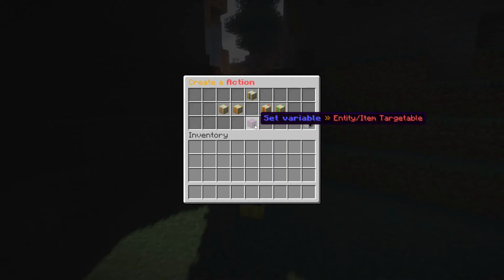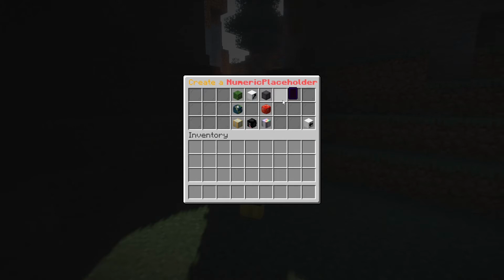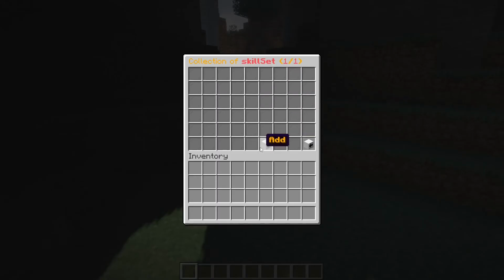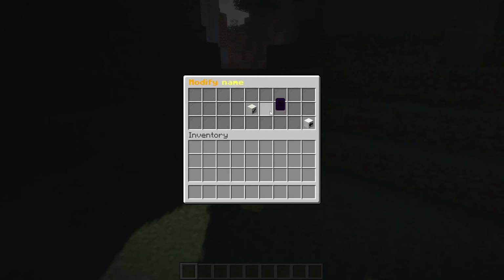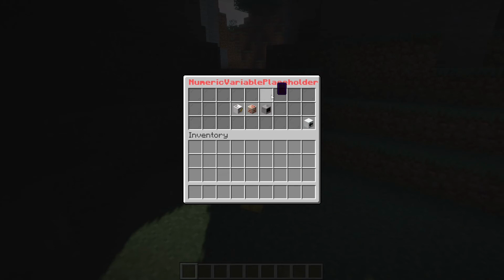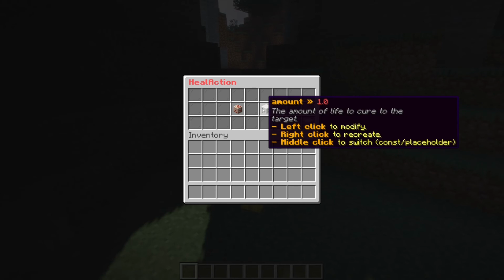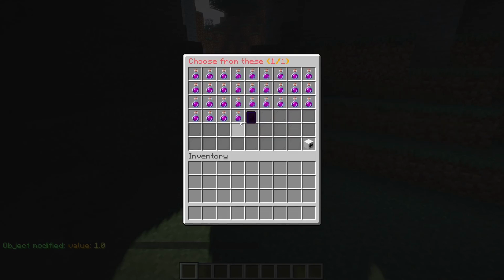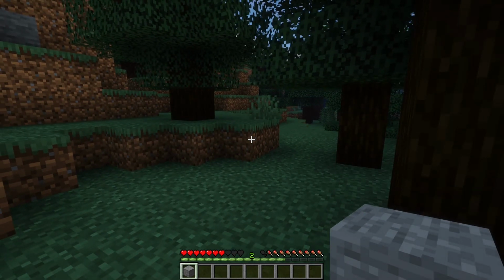Variables - SupremeItem Tutorial #7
-=x=-=x=-=x=-=x=-=x=-=x=-=x=-=x=-=x=-=x=-=x=-=x=-=x=-=x=-=x=-

Thanks to Minestick for the miniature
Thanks to all the users for the support

-=x=-=x=-=x=-=x=-=x=-=x=-=x=-=x=-=x=-=x=-=x=-=x=-=x=-=x=-=x=-

0:00 Intro
0:36 What are variables?
1:13 Let's create an item with variables
3:08 Testing our item
5:24 Recap of the video